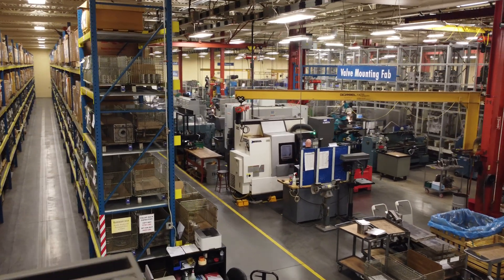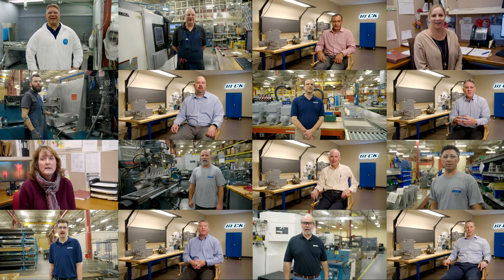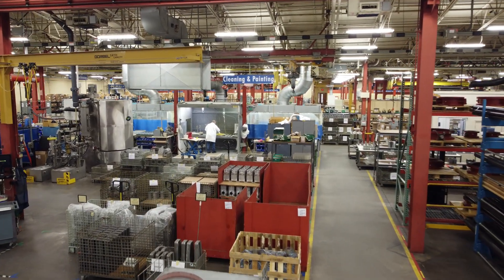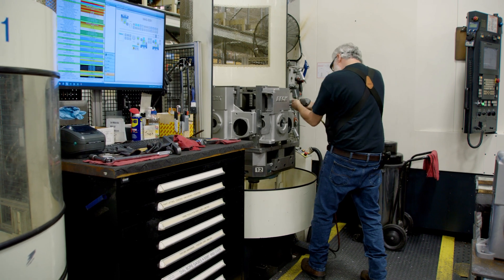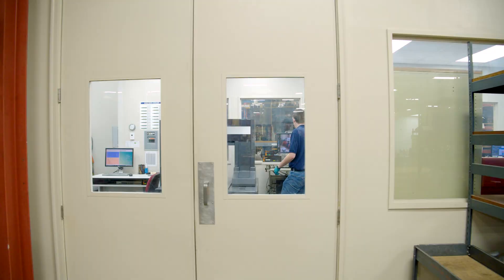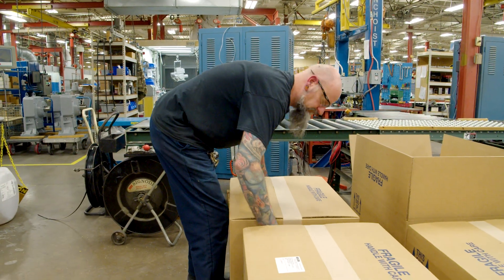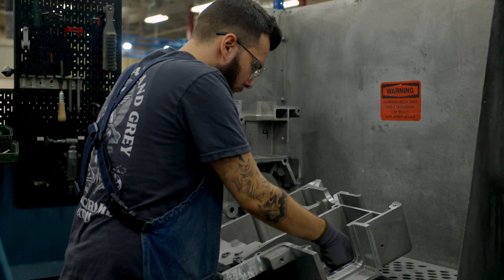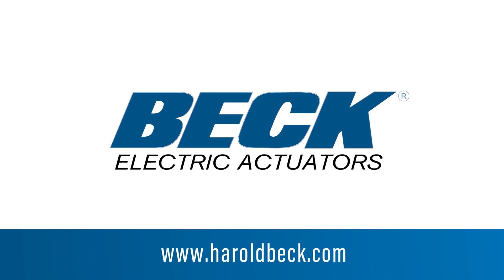MADE IN USA Electric Actuators from Harold Beck & Sons, Inc.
Harold Beck & Sons, Inc. have been manufacturing BECK electric actuators in Pennsylvania since 1936.  They are considered to be fully BABA compliant.